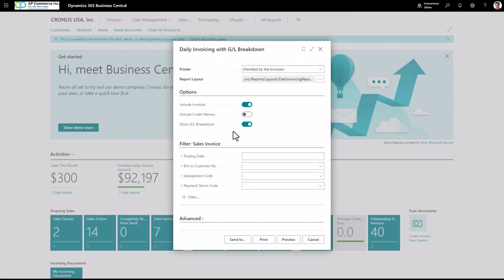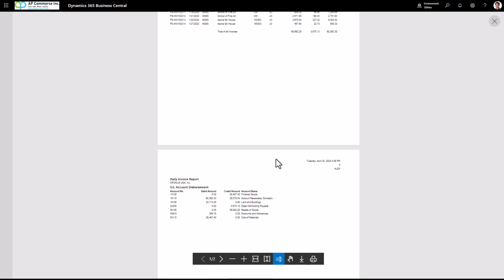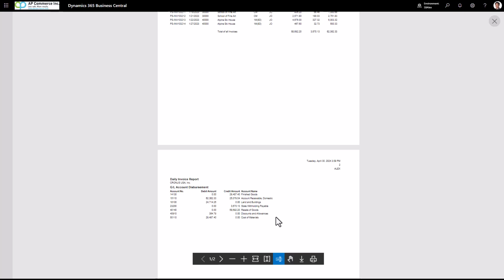Daily Invoicing G/L Breakdown for Dynamics 365 Business Central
Enables you to view the effects on the general ledger resulting from the posting of sales invoices.